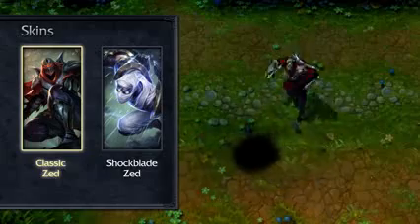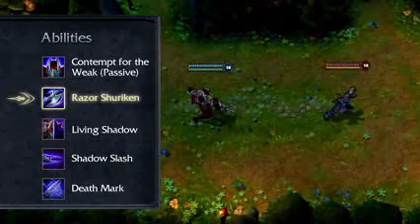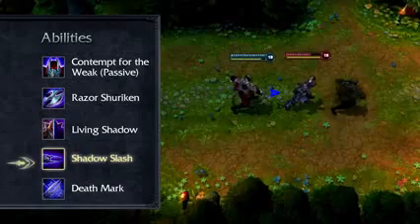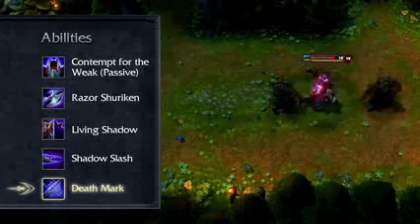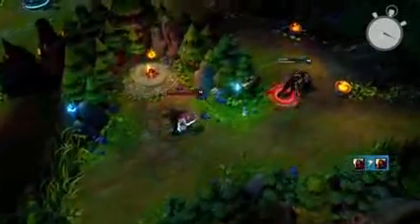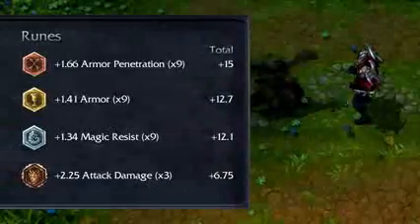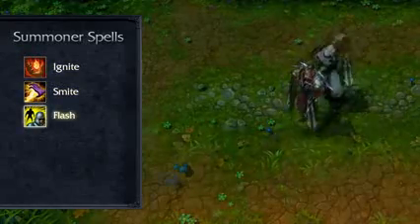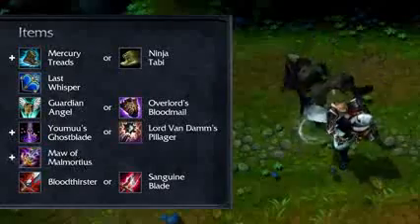Zed Champion Spotlight(john bert)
Master the forbidden ways and become one with the shadows as you learn about Zed, the Master of Shadows ...